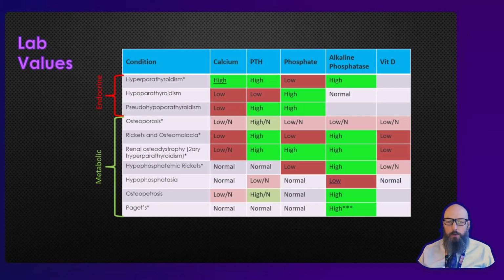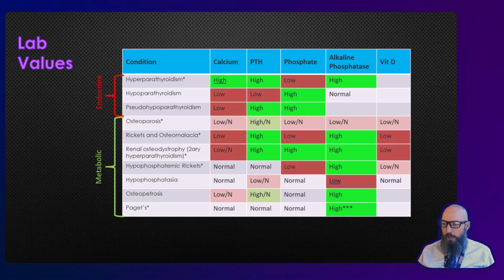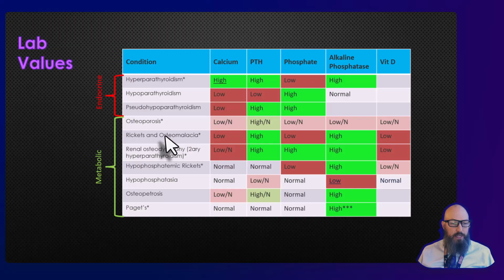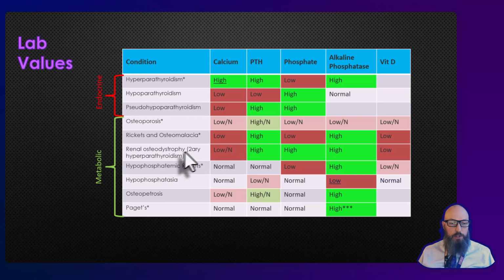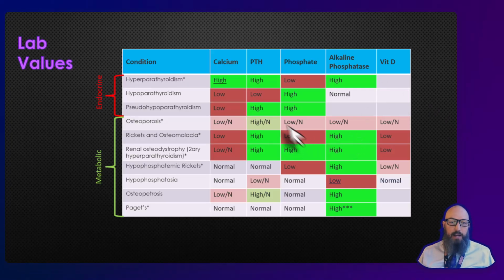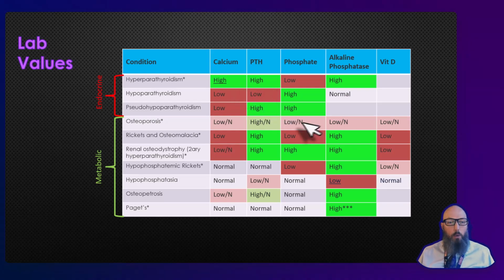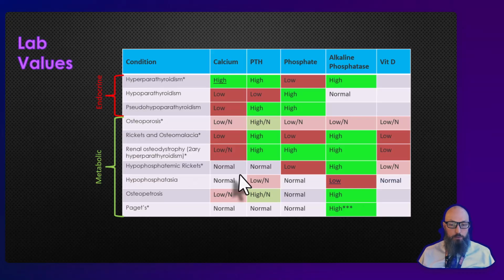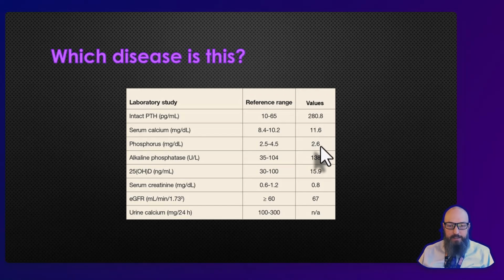Bone Disease Lab Values to Know: A Cheat Sheet for Board Exams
Master the essential serum chemistry markers and diagnostic lab values for metabolic and genetic bone disorders with Dr. Tony Mecham, Board-Certified Oral and Maxillofacial Radiologist. High-yield summary cheat sheet for dental students preparing for board exams (INBDE) and clinical diagnosis.

Note: Lab values in this lecture are ordered from highest yield to lowest yield based on historical frequency and emphasis on board examinations.

Key Topics Covered:

• Serum Calcium & Phosphate Homeostasis: Key diagnostic ratios and feedback loops in bone turn-over.
• Parathyroid Hormone (PTH) & Vitamin D: Differentiating primary/secondary hyperparathyroidism, hypoparathyroidism, and renal osteodystrophy.
• Alkaline Phosphatase (ALP) Indicators: Differentiating high-turnover conditions (Paget’s disease, rickets, osteomalacia) from hereditary low-ALP states (hypophosphatasia).
• Diagnostic Lab Value Matrix: Quick-reference summary linking serum profiles directly to radiographic bone patterns.

Timestamps:

• 0:00 - Introduction & Board Exam Strategy
• 0:14 - Paget's Disease: Super High ALP (others relatively normal)
• 0:42 - Hyperparathyroidism: High Calcium, High PTH, period.
• 1:23 - Rickets and Osteomalacia: Low Vitamin D, slightly low Ca, Low Phosphate
• 2:30 - Renal Osteodystrophy: Slightly low Ca, High PTH, High Phosphate
• 3:34 - Hypoparathryoidism: Low Ca, Low PTH
• 3:47 - Hypophosphatemia: Low Phosphate, Low Vit D, Normal Ca and PTH
• 4:22 - Hypophosphatasia: Low ALP
• 4:43 - Practice Cases: Test Yourself
• 6:07 - Wrap up: Mr. Glass Quote and Samuel Jackson Approval